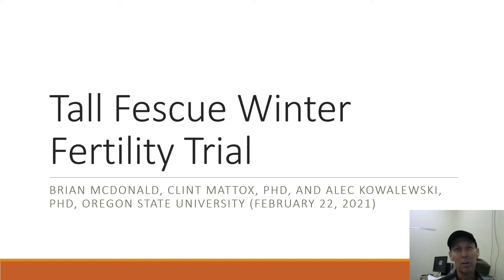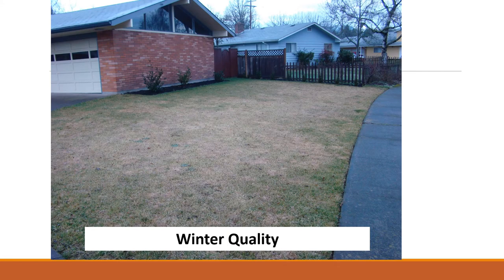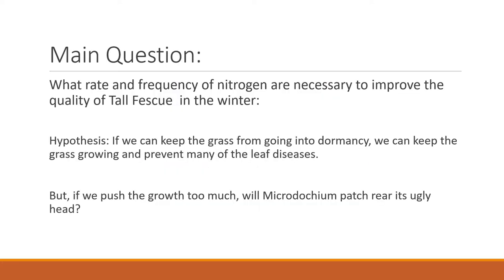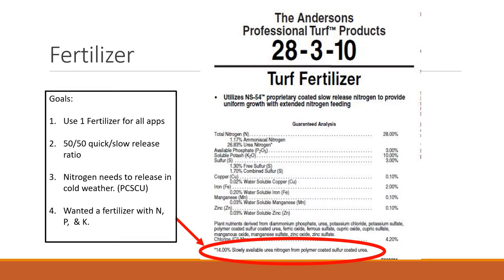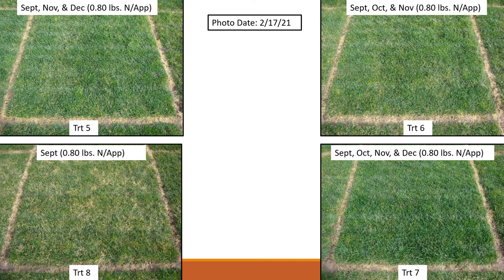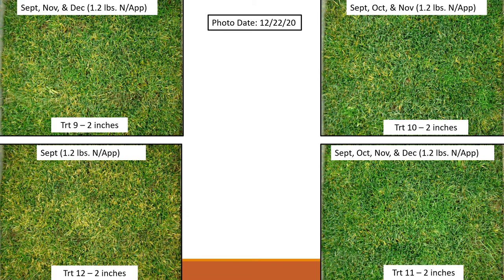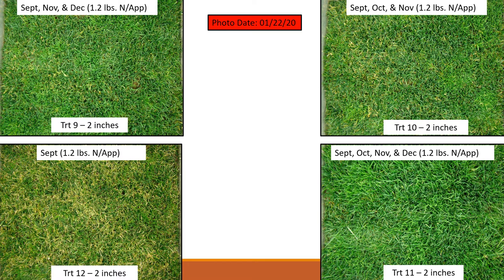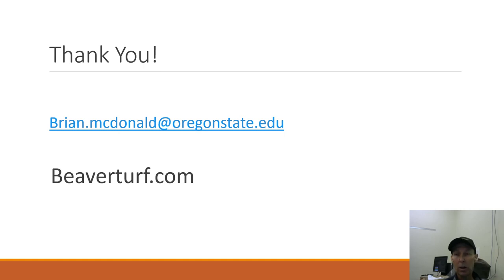Tall Fescue Winter Fertility Trial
Be sure to join us for a live Zoom Meeting on Thursday Feb 25 from 1 to 3 pm...
Password: 373902

During the second half of this live Zoom Meeting Turfgrass Scientists will be administering the Golf Course Resource Efficiency Study.  This study  attempts to quantify resource (water, energy, fertilizer, and pesticide) use on golf courses primarily in the US and Europe.  During this seminar scientist from the University of Wisconsin-Madison will quickly frame the objectives of the study, then show high desert participants how to use the survey.  Points of focus in the study include pesticide use (actual records, which can be uploaded electronically or mailed to us via hard copy).  Survey participants will earn from $50 to $100 Amazon gift cards, depending on how much of the survey they complete.   We encourage participants to join the webinar from a place where they have access to the following records: water use, topdressing sand use, fuel consumption, fertilizer use and pesticide use over a 3-year period from 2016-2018, which will be part of the survey.  Find more about the survey at the following link...